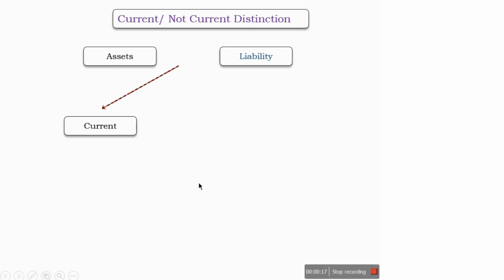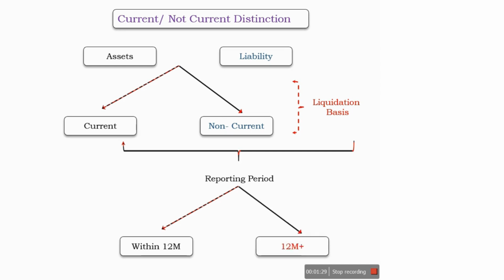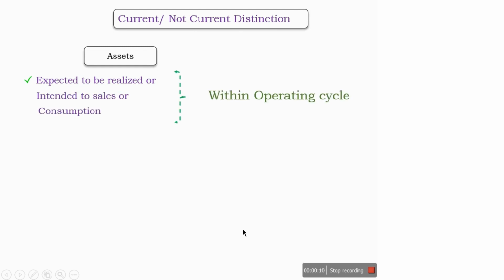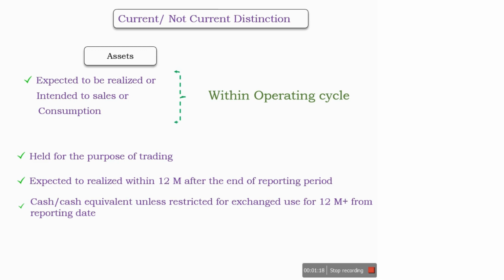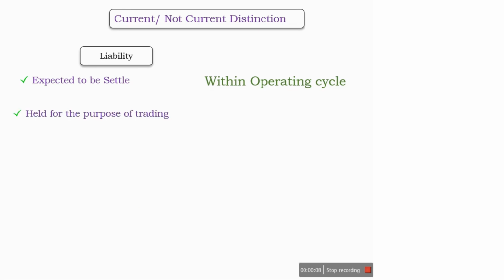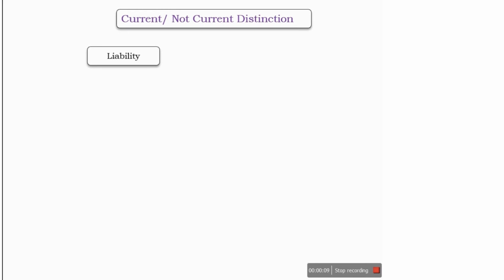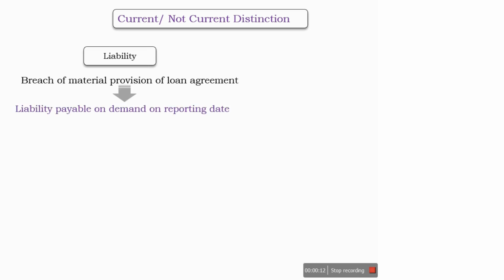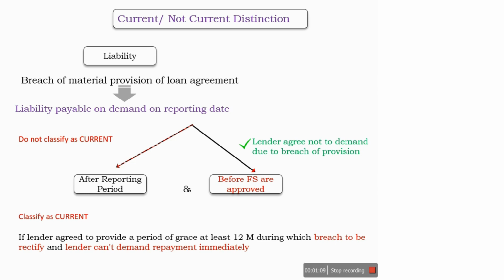Current or Non-Current? IND AS 1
Classification of Assets and liabilities in current & Non Current as per IND AS 1